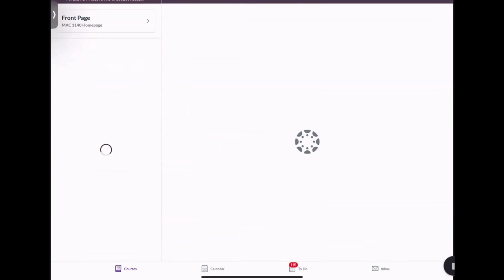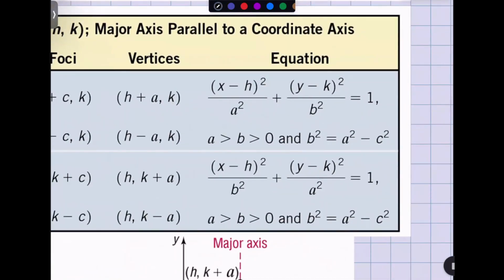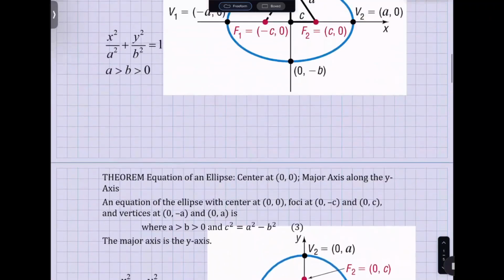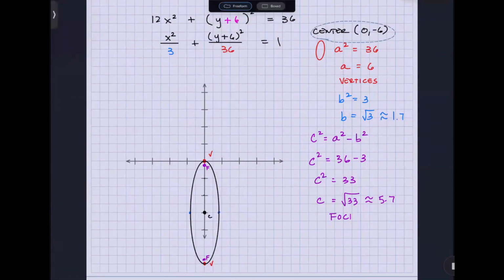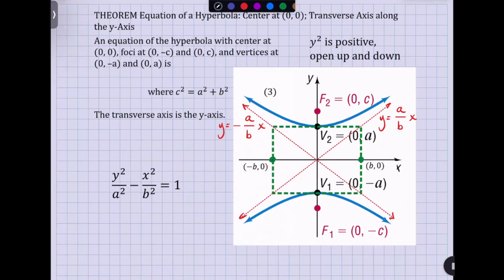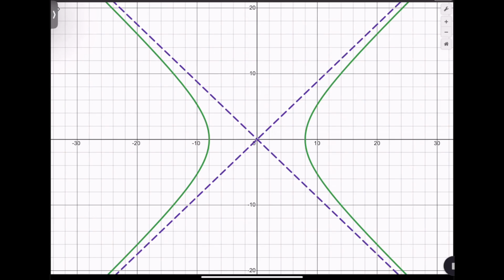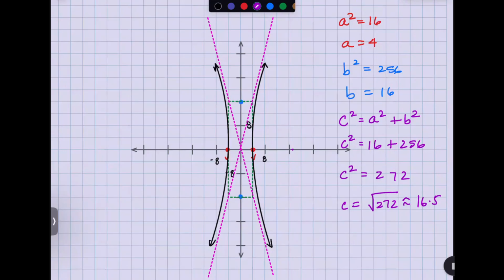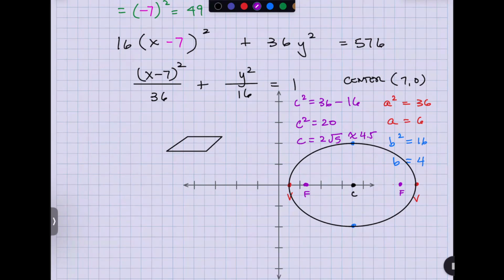Past Presentations MAC 1140 October 17th 2024